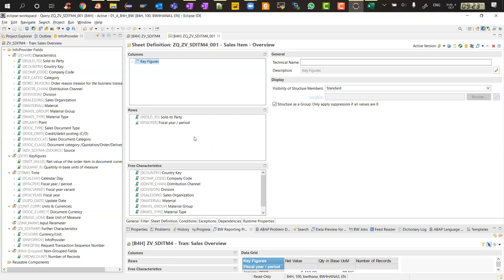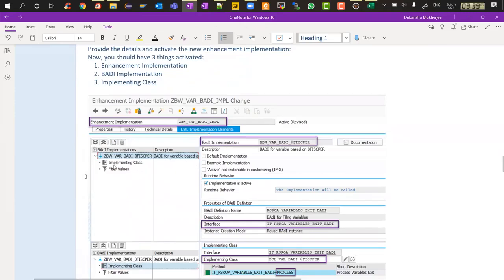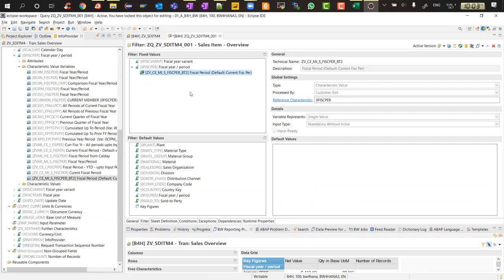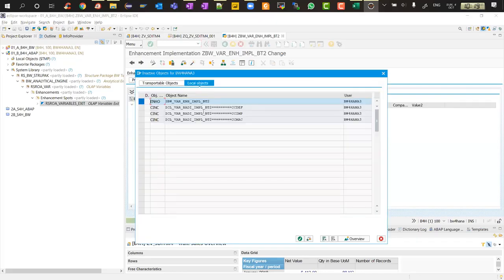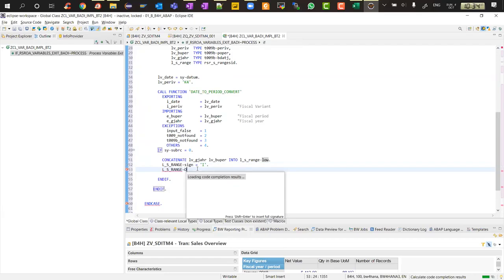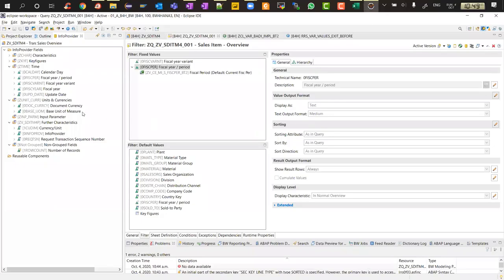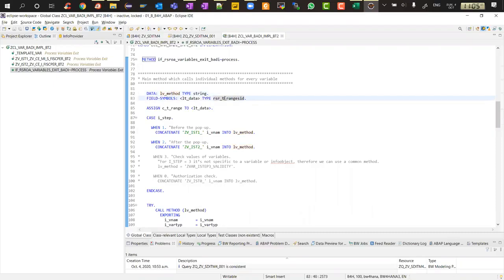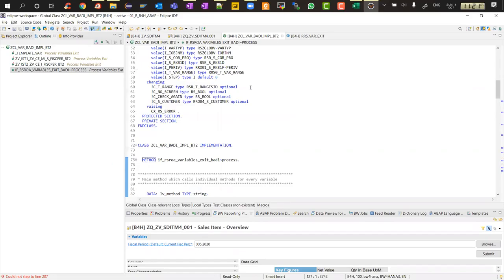S19 - B4H - BW Query Customer exit variables